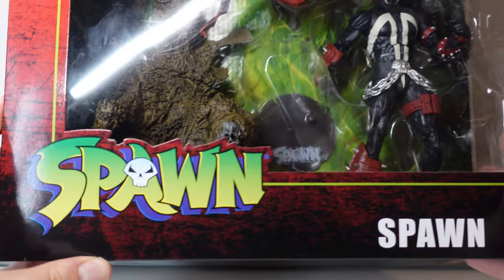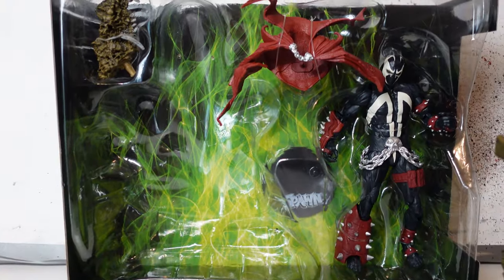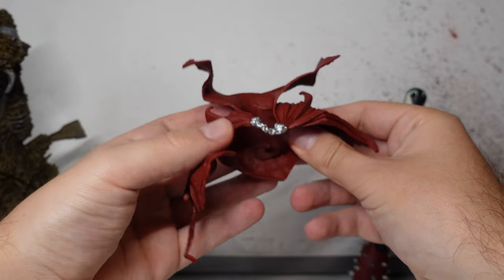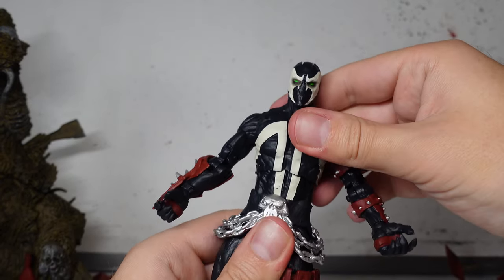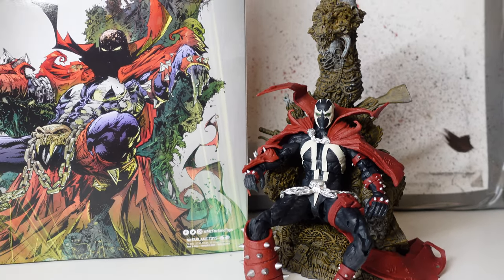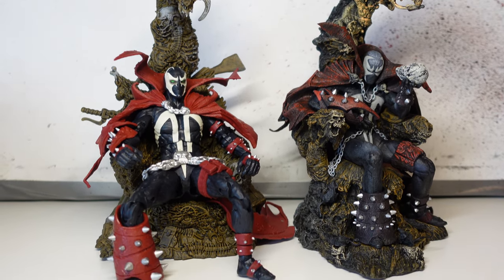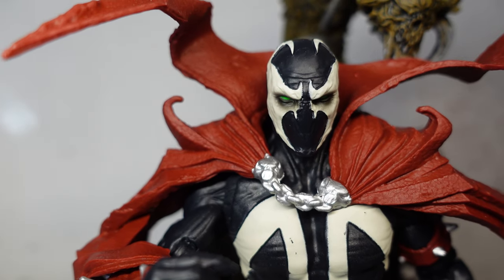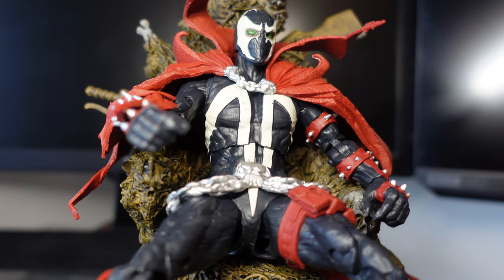I'm Impressed!!! 😮Throne Spawn From 2022 | Unboxing and Review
Hey guys, hope you enjoyed are look at the first new figure from the more recent ones.
We got a few more to unbox and review so make sure you hit the Like Button , Leave me a Comment and if you havn't already please Subscribe so i can see you on the next one!

Camera: Sony ZV - 1
Editing software: Filmora
mic: Razor Siren

Spawn | Throne Spawn | mcfarlane toys | action figure